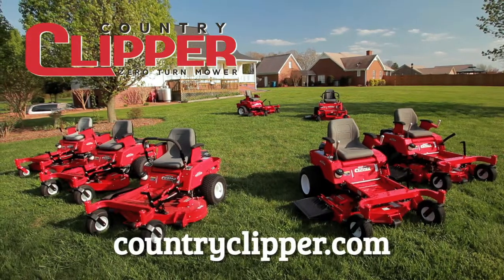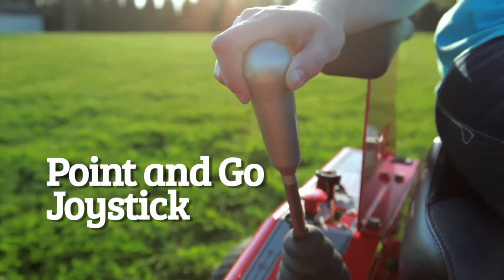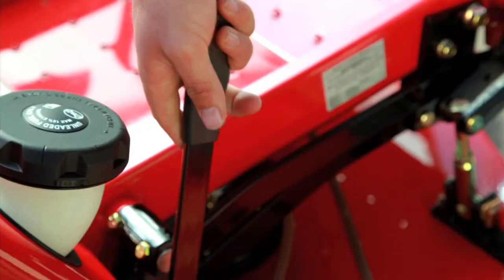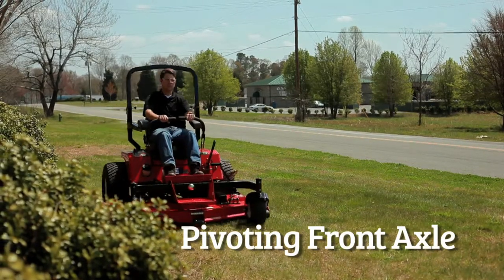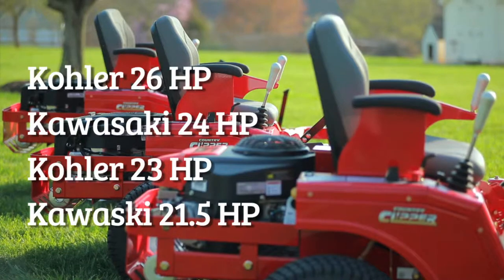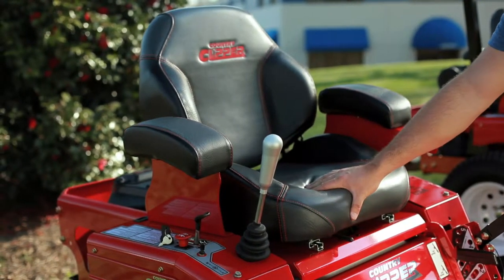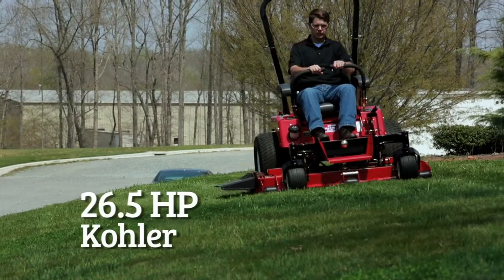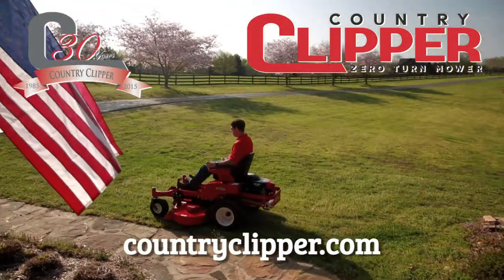2015 CC Promotional Video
2015 Country Clipper Product Video